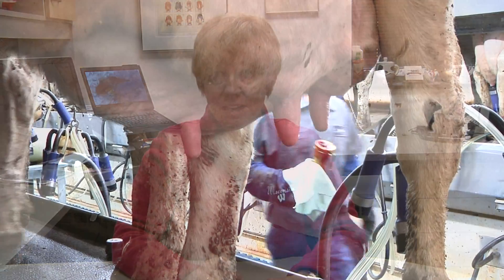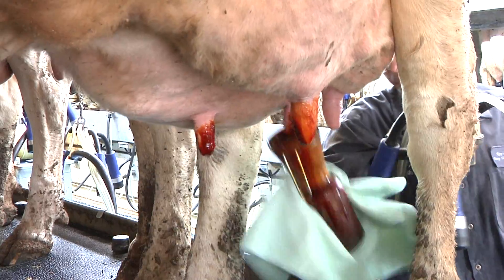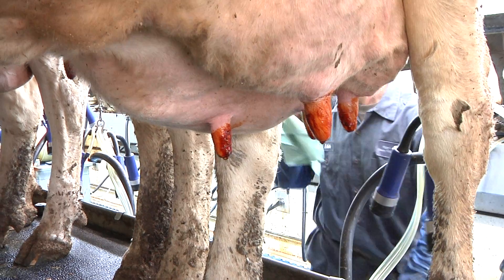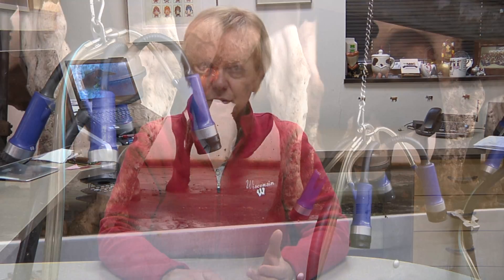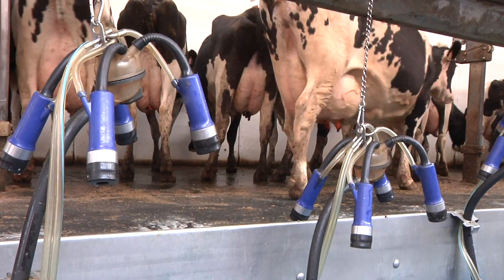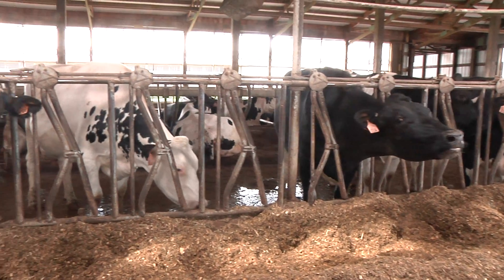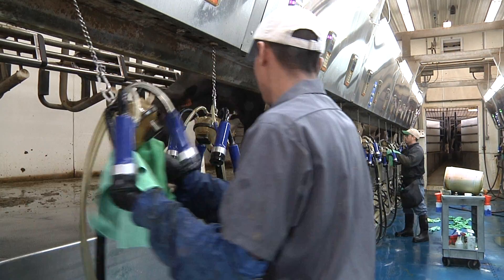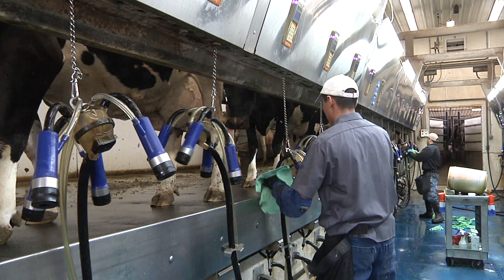After the Milking Units are Removed: The 7 Habits of Highly Successful Milking Routines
We've finally reached the seventh habit of the series. The last habit of a successful milking routine focuses on managing the cows once the milk units are removed. Dr. Pamela Ruegg talks post-milking teat dipping and returning to fresh feed.